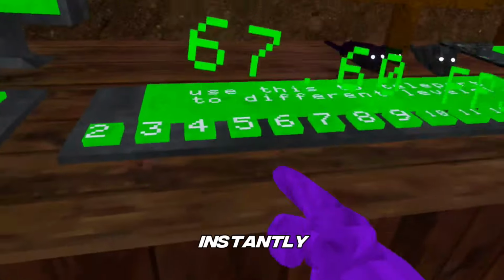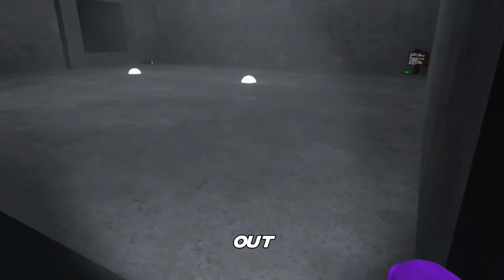How To Get Into Big Scary's SECRET TUNNEL..